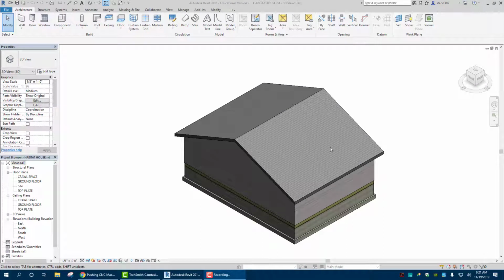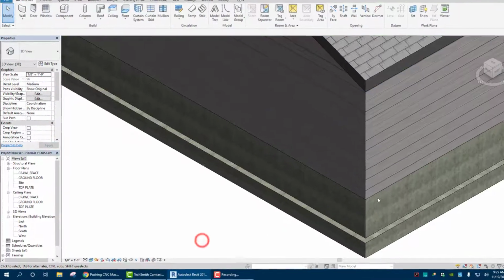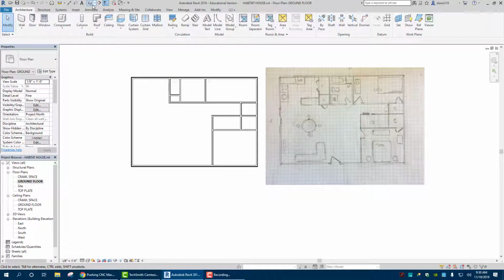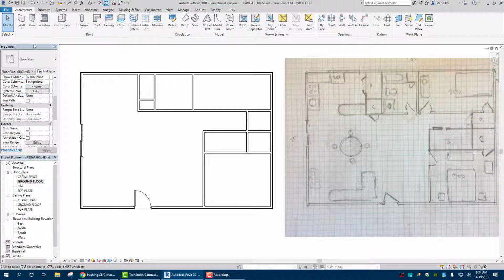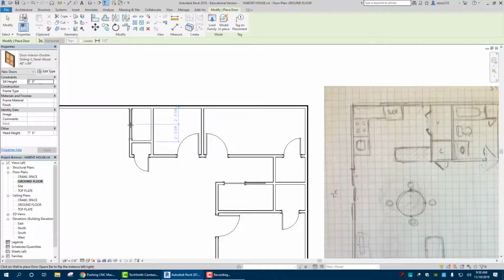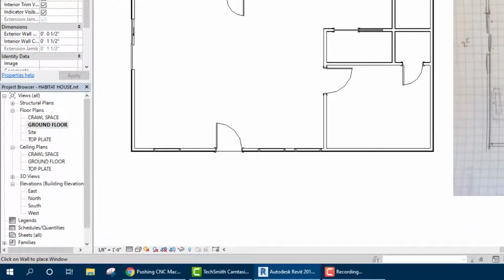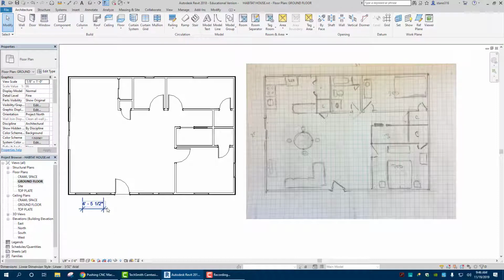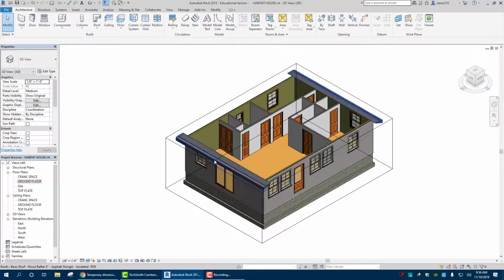HABITAT HOUSE VID 3 DOORS, WINDOWS, AND MORE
IN THIS VIDEO WE ADD DOORS, WINDOWS, AND A FEW OTHER THINGS TO OUR HABITAT FOR HUMANITY HOUSE